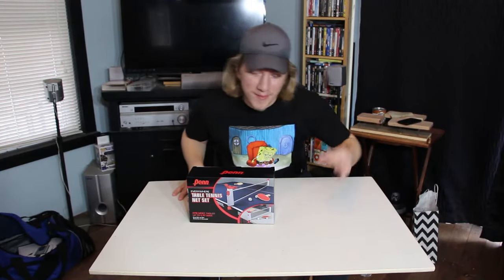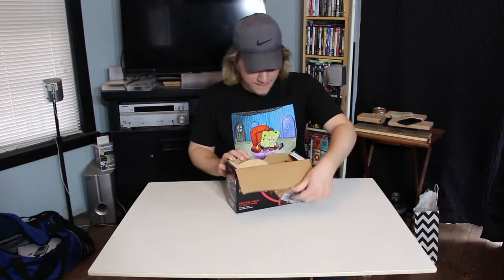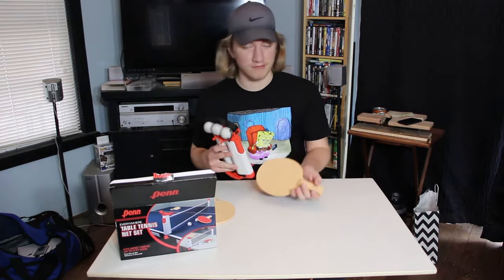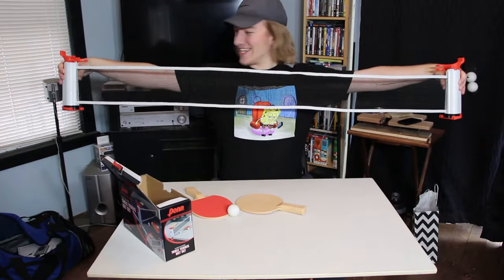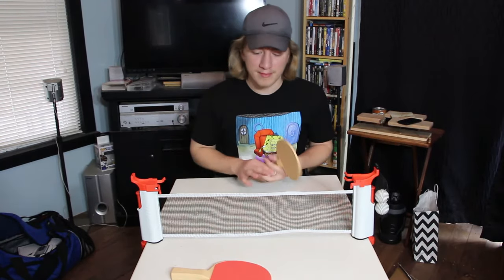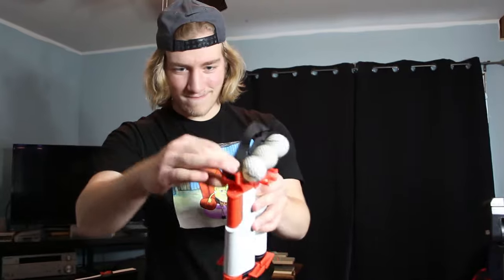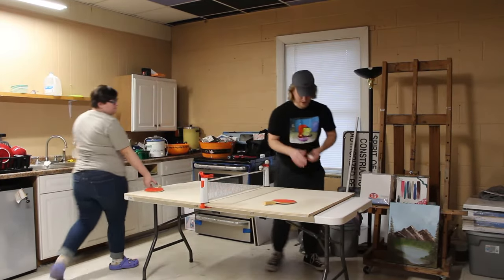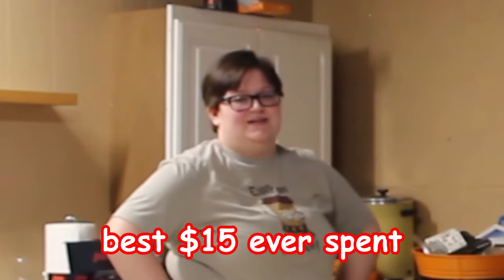Penn Everywhere Table Tennis Net Set!! (UNBOXING/ASSEMBLY)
This is an absolutely AMAZING product that I recommend you get if you wanna play ping pong anywhere and everywhere.

-GTB